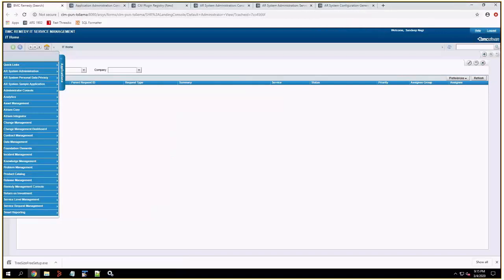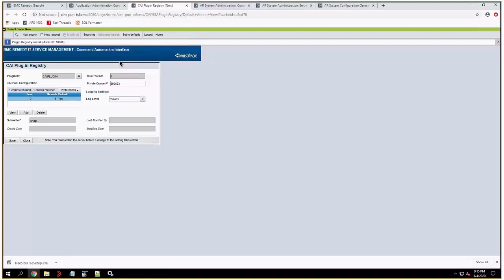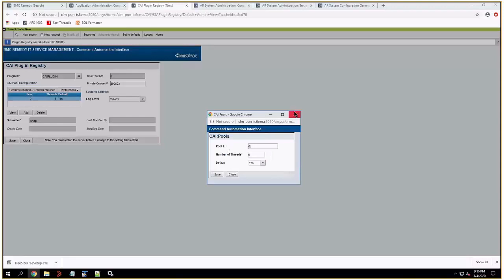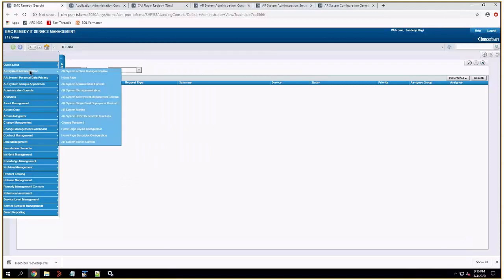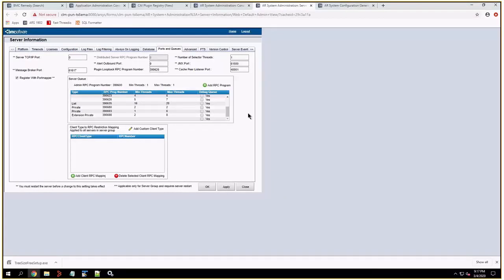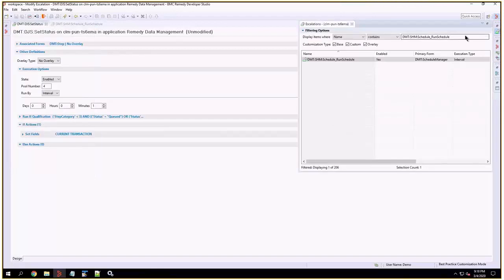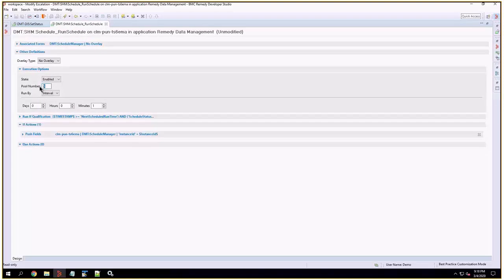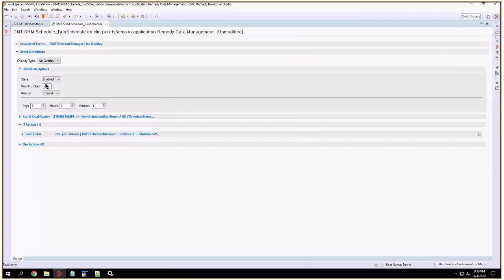BMC ITSM: How to resolve UDM Job stuck in Queued Status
ITSM - How to troubleshoot DMT jobs stuck in 'Queued' status.